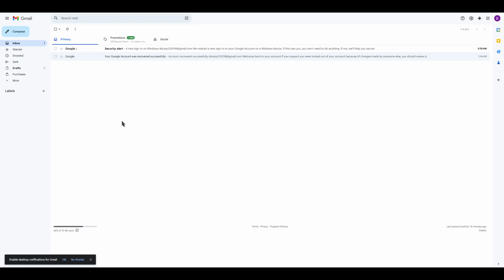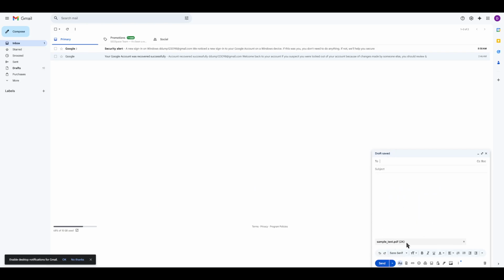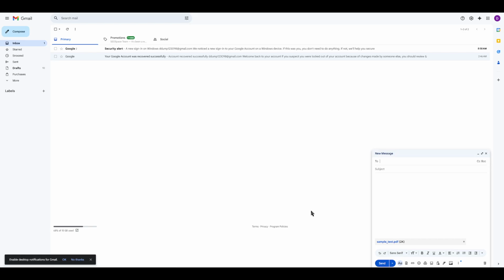How to Attach a PDF to an Email in Gmail | 2025 Guide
Learn how to attach a PDF to an email in Gmail with this 2025 guide. Step-by-step instructions help you upload, send, and manage PDF attachments easily and professionally.